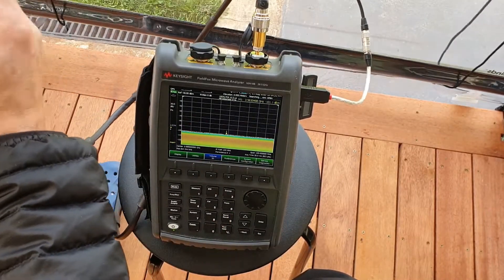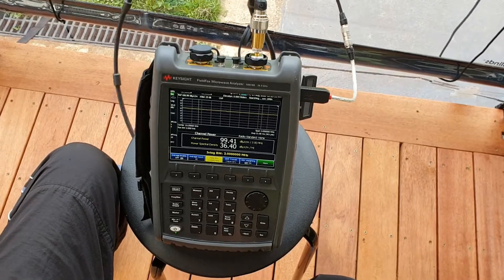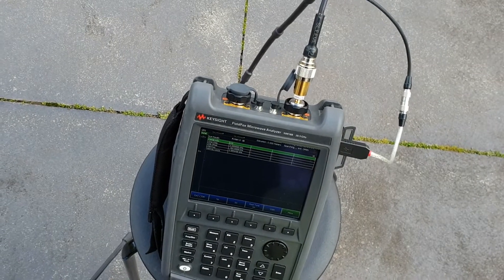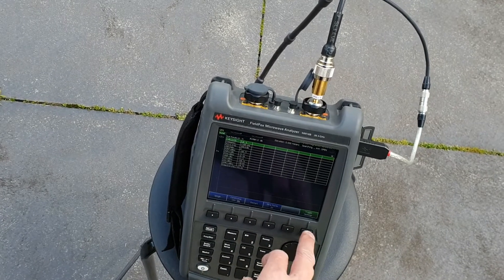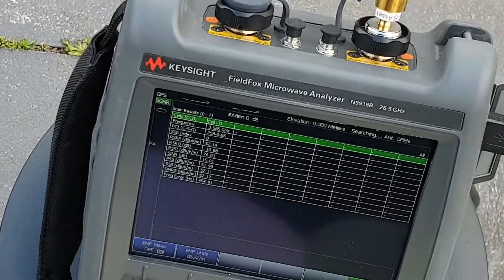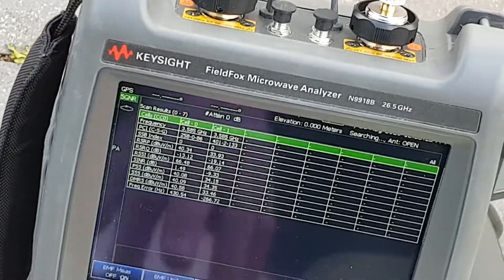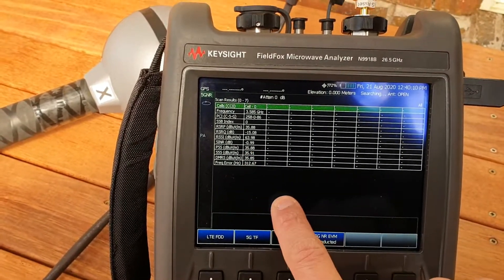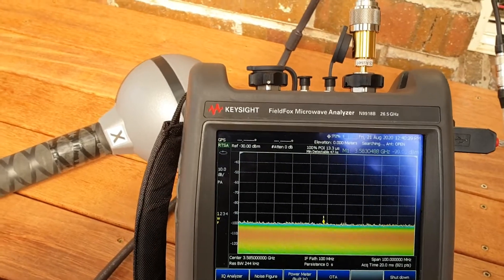FieldFox 5G EMF Demo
simple demo on setting up EMF measurement using Keysight's FieldFox with AGOS Triaxial Antenna